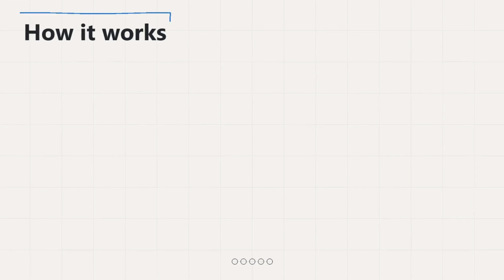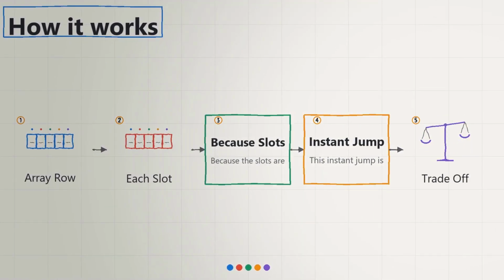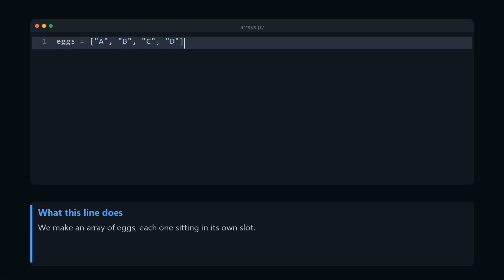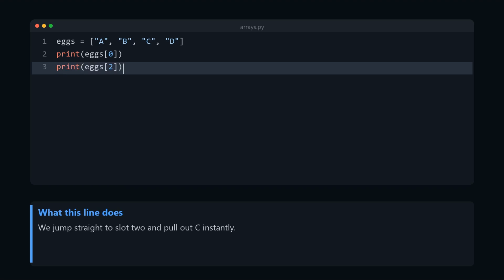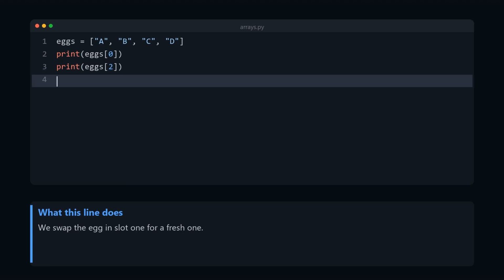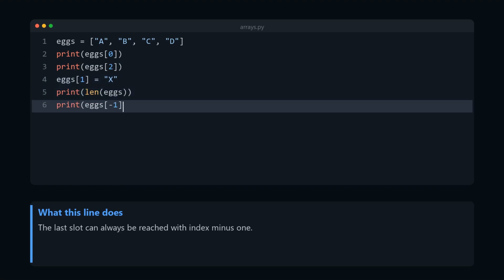How Arrays Work Explained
How Arrays Explained With An Egg Carton Actually Works
Arrays Explained With An Egg Carton Actually explained simply, with clear diagrams and a real-world example.

In this video you'll learn:
• Understand what an array is and how it stores data
• Learn how to access elements in an array using indices
• Visualize the concept of fixed, numbered slots in arrays

Part of TechWithJoel — bite-sized technology explainers for students, developers, DevOps, cloud and cybersecurity learners.